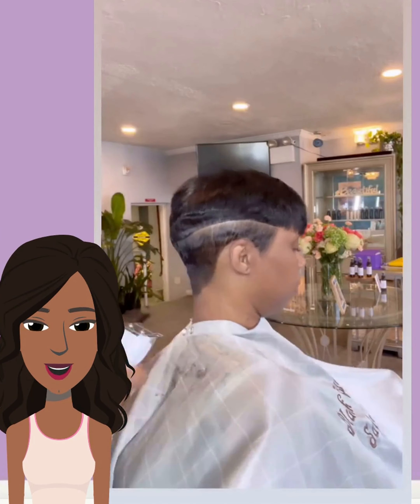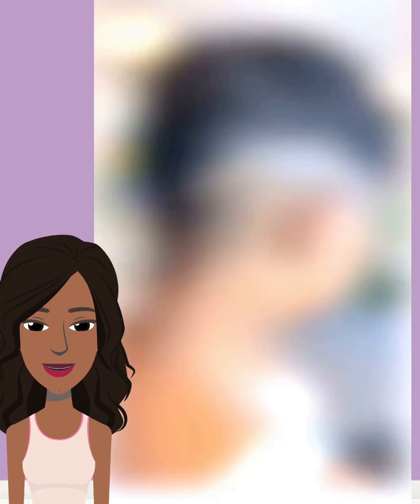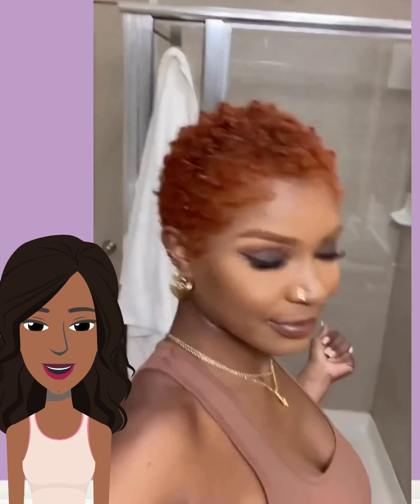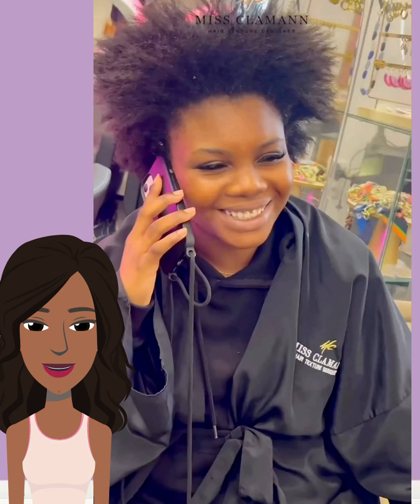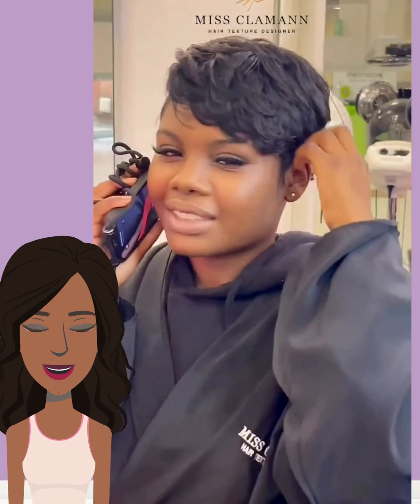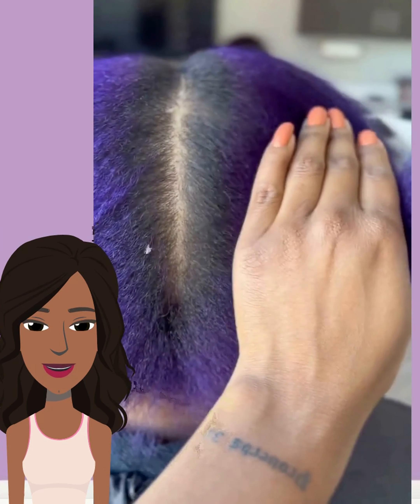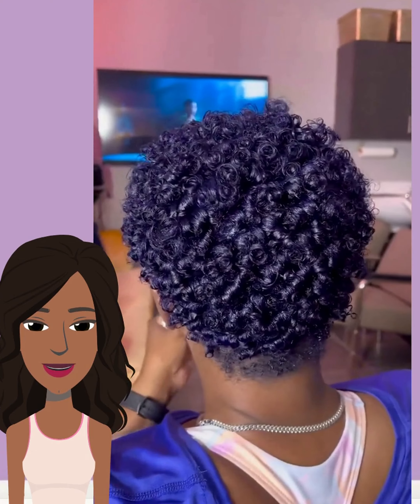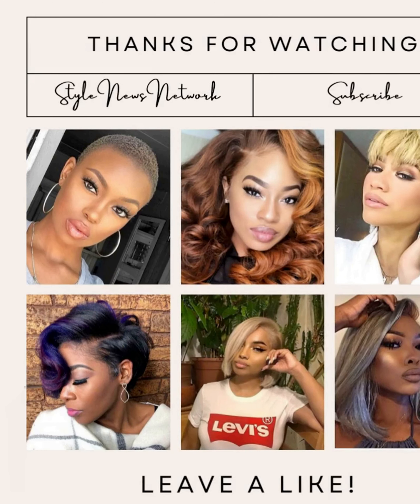Best Flawless Short Cuts for Black Women